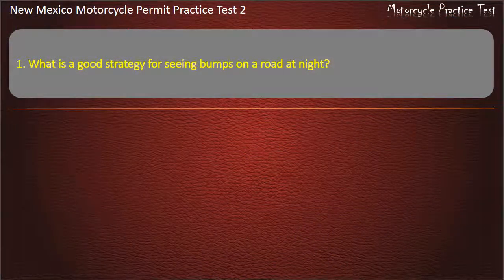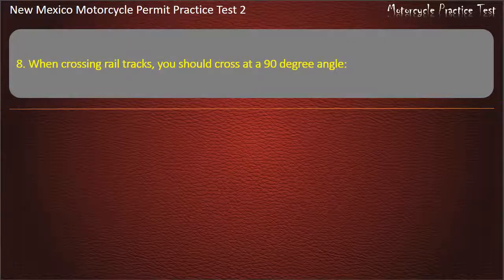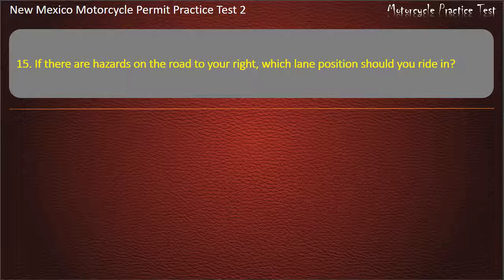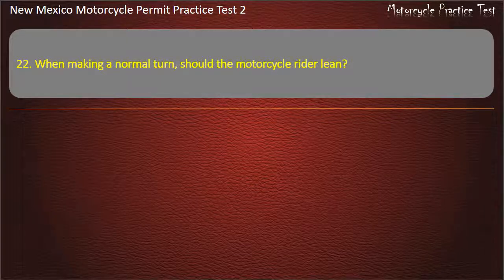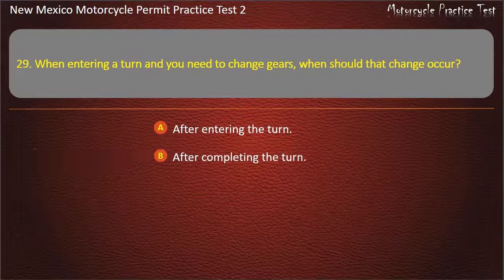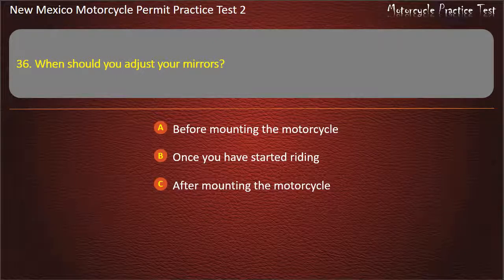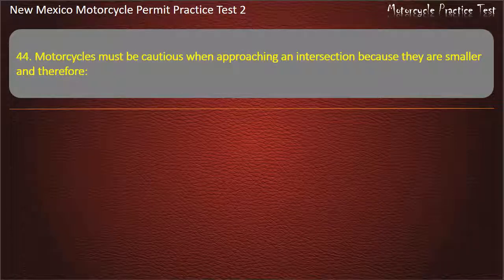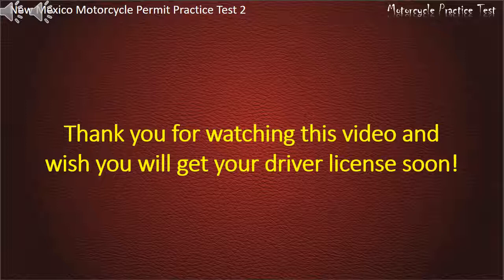New Mexico Motorcycle Permit Practice Test 2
Hope that our practice tests will help you well prepare for the written test. Keep practicing with us, you'll get your license soon ;-)